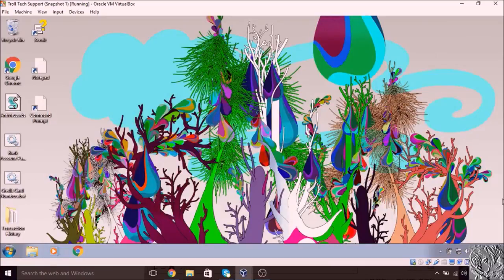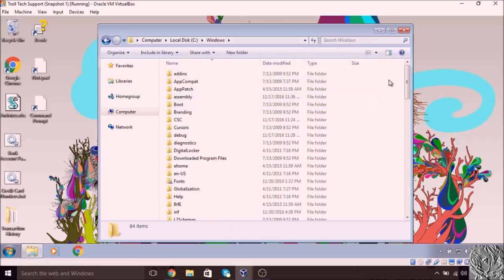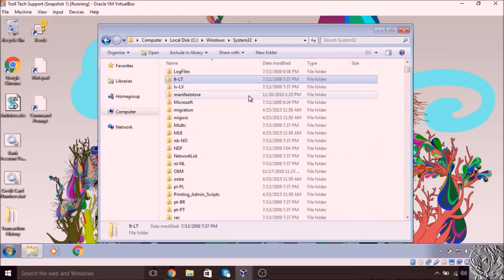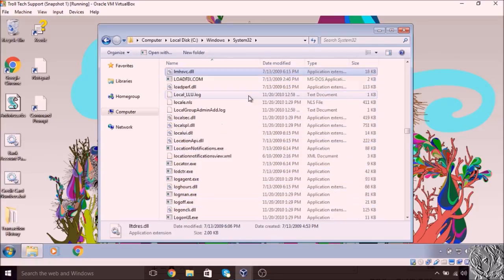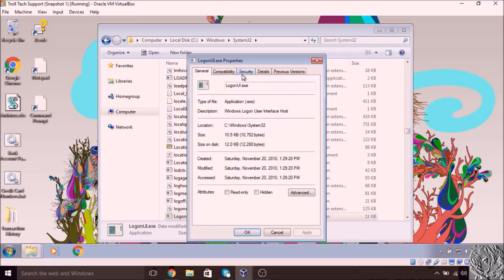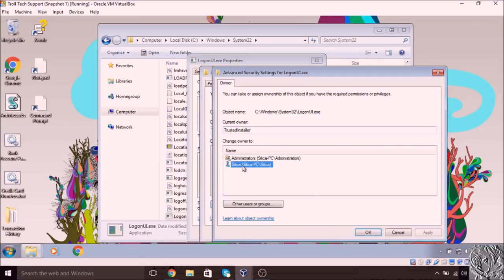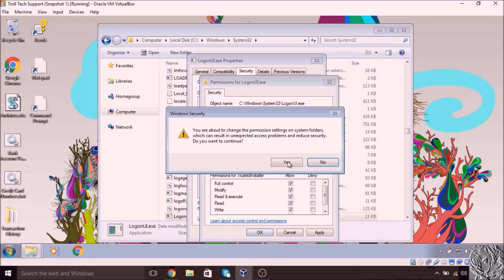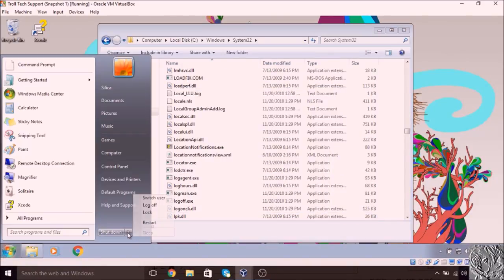HOW TO Install Vindows 7 ON A PSVITA! (Easy Method)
PS: Dont Delete LogonUI.exe